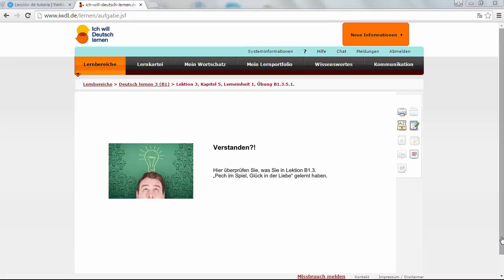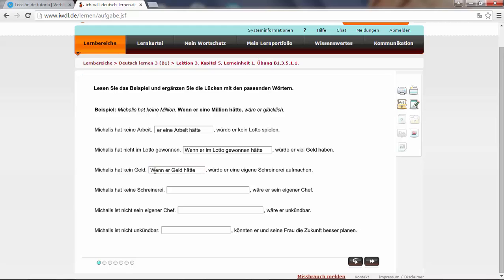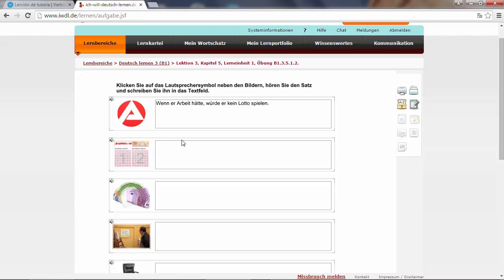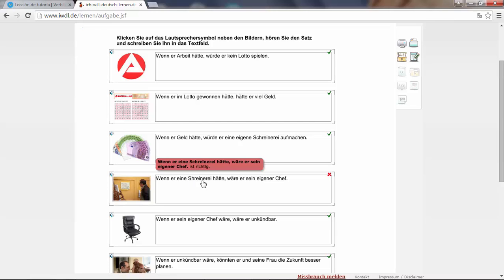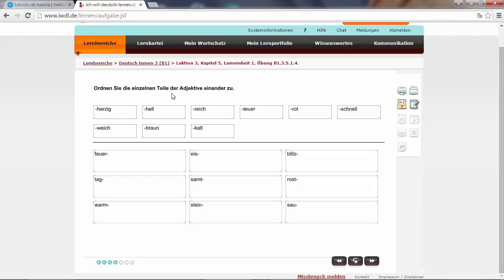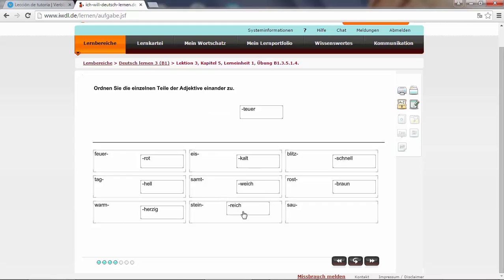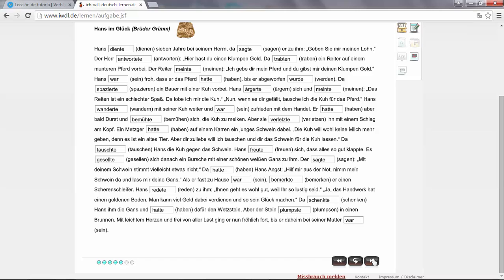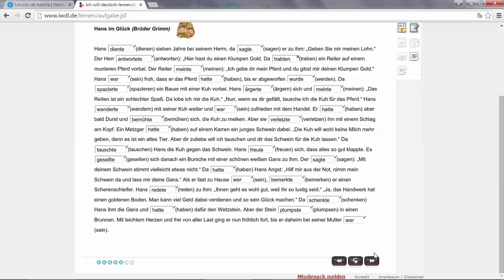IWDL - B1L03 Test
In this video tutorial, I'm going to show you how to do exercises on the IWDL learning platform.

Want FREE German podcast lessons to boost your confidence in speaking spending just 10 Minutes a day on your commute to work?